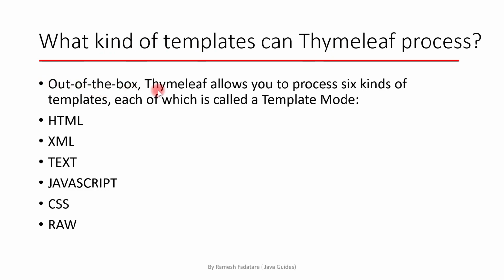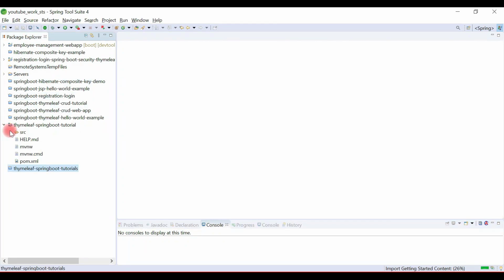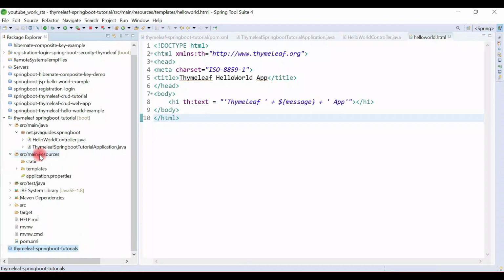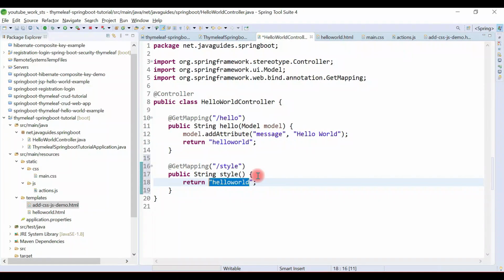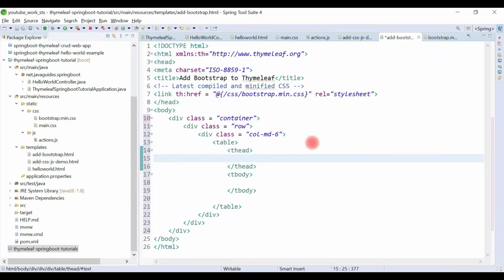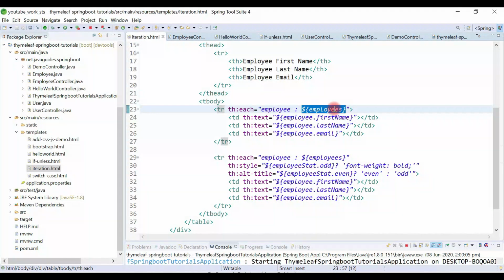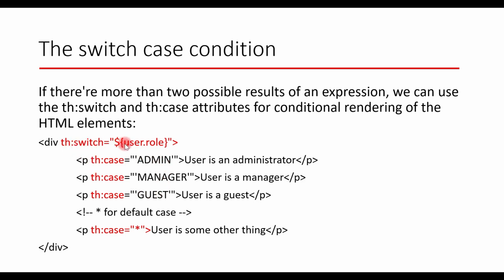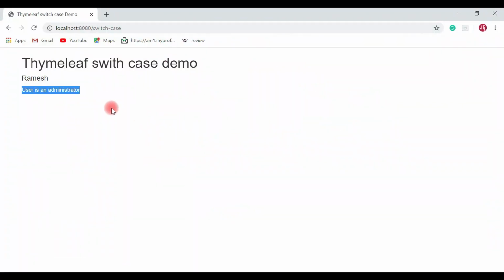Java Thymeleaf Template Tutorial | Crash Course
In this crash course, you will learn:
- What is Thymeleaf
- What kind of templates can Thymeleaf process?
- What is a Thymeleaf template?
- Thymeleaf HTML templates Example
- Thymeleaf Engine works
- Where's a Thymeleaf template processed?
- Thymeleaf Spring Boot HelloWorld Example
- Adding CSS and JS files to Thymeleaf
- Add and use the bootstrap CSS library to Thymeleaf
- Looping or Iteration in Thymeleaf
- Thymeleaf Conditionals - if, unless and switch case

Thymeleaf is a modern server-side Java template engine for both web and standalone environments, capable of processing HTML, XML, JavaScript, CSS, and even plain text.

The main goal of Thymeleaf is to provide an elegant and highly-maintainable way of creating templates.